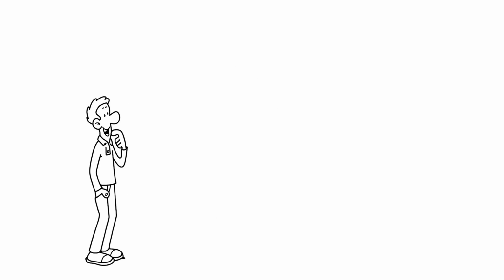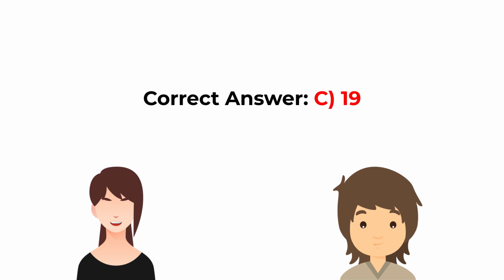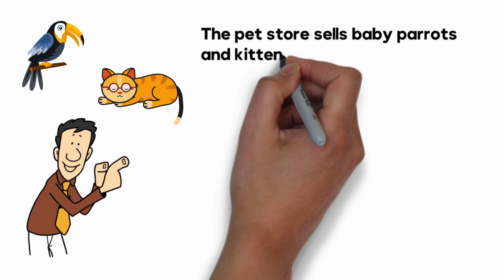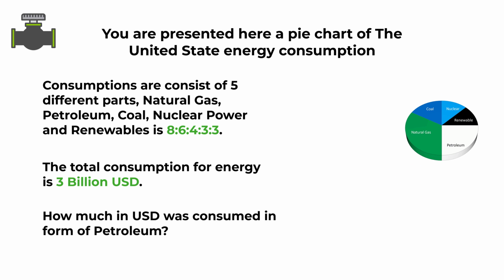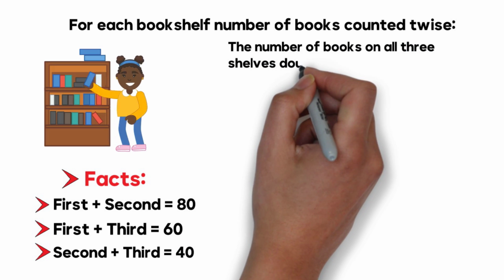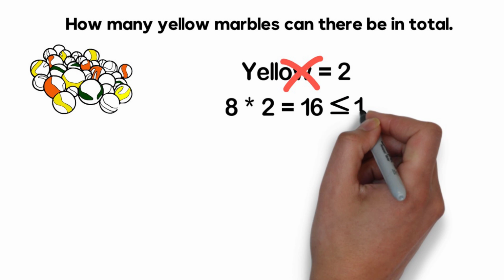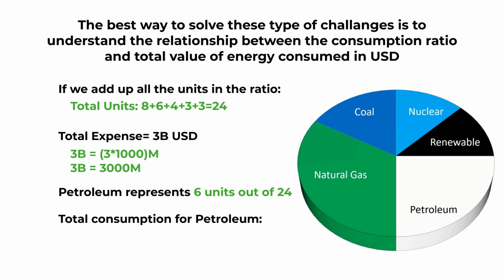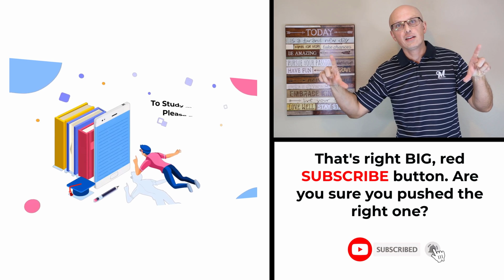How to Pass TSA AIRPORT SECURITY SCREENERS APTITUDE TEST - Questions and Answers with Solutions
Learn how to get ready for Airport Security Screener hiring test that you might encounter as part of TSA and other airport agencies employment process. In this tutorial you will learn typical assessment exercises, asked during interview assessment test.